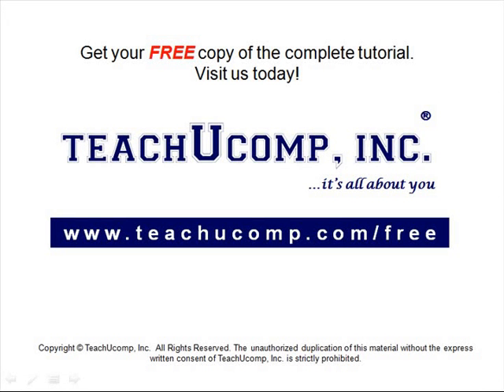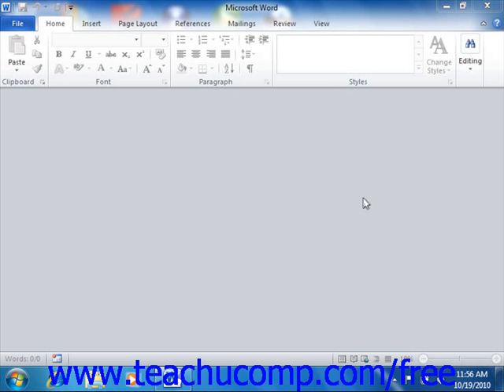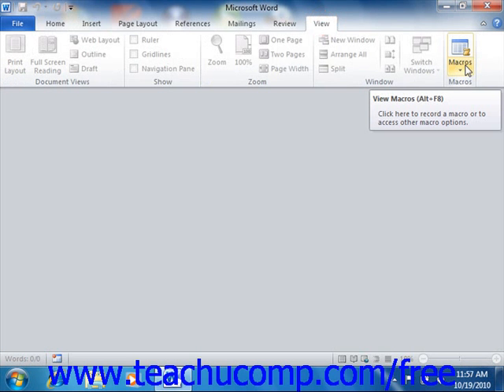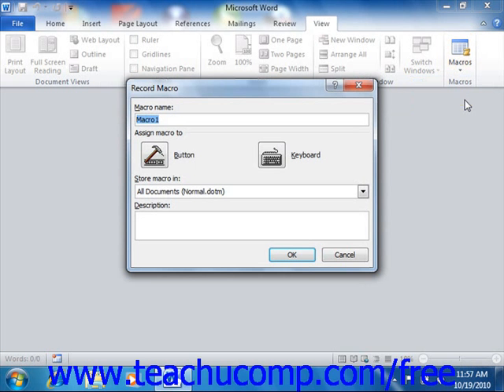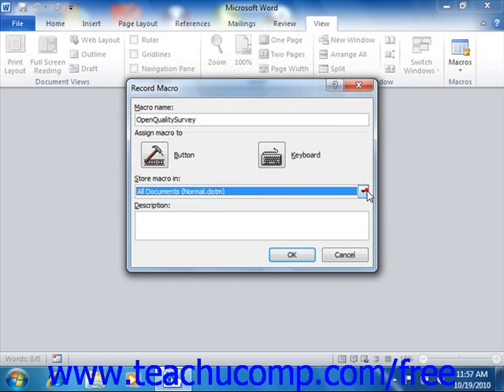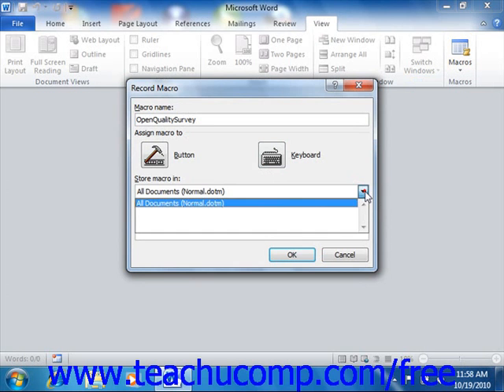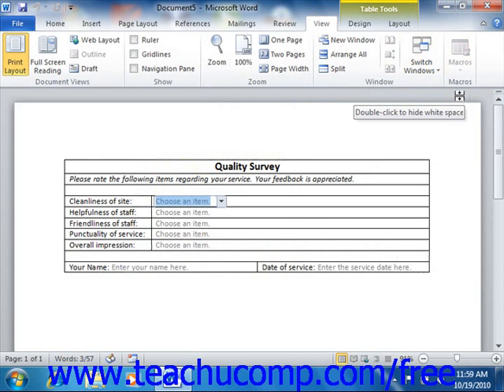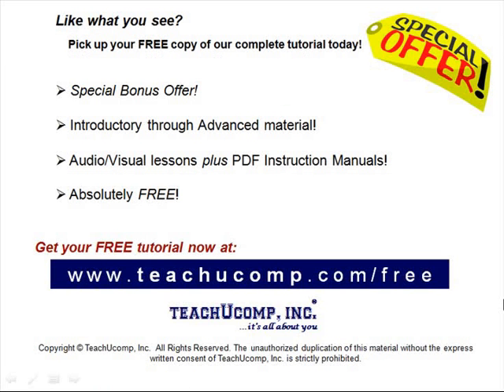Word 2010 Tutorial Recording Macros Microsoft Training Lesson 22.1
Learn how to record macros in Microsoft Word - the most comprehensive Word tutorial available. Visit us today!